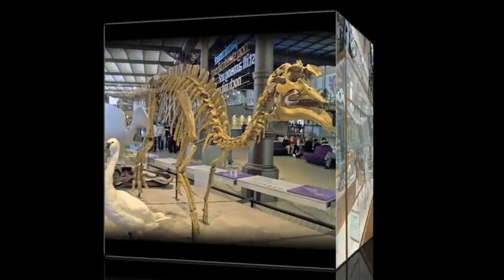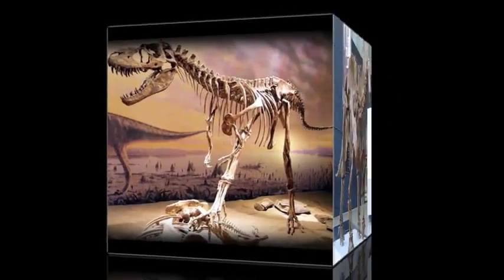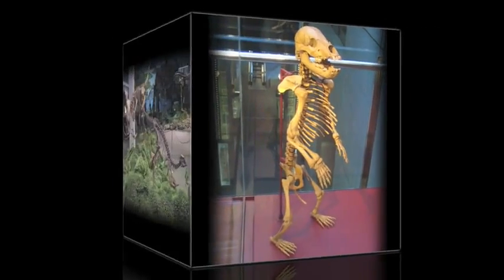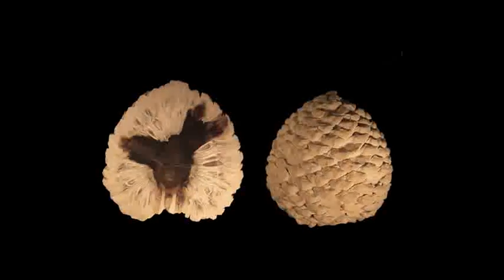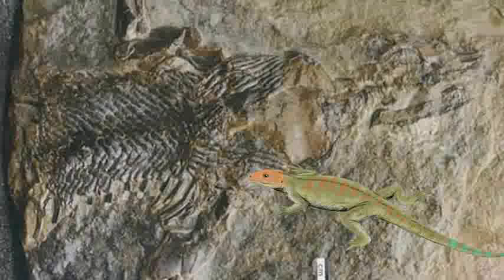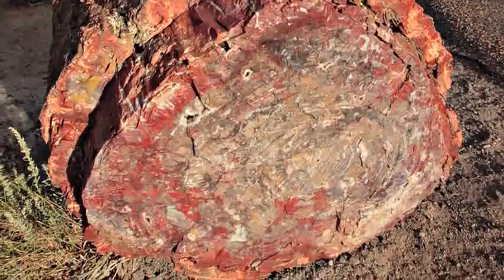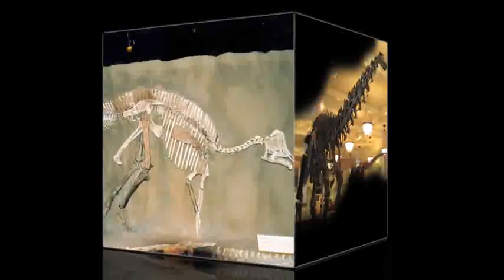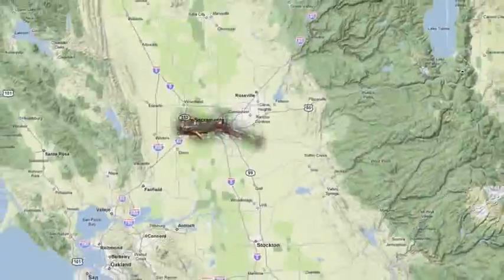עובדות האבולוציה 3/10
סדרה מצוינת של פרויקט קסיופאה, הסוקרת את העובדות, הראיות והתצפיות בתחום הביולוגיה האבולוציונית.

תאוריית האבולוציה היא ככל הנראה אחד הנושאים היפים, המרתקים, המבוססים ביותר במדע, ועם זאת, אחד הנושאים הכי לא מובנים בציבור. למרות שהנושא קל להבנה, ומהווה עמוד השדרה של הביולוגיה, זואולוגיה ואקולוגיה, התנגדות דתית יצרה בקרב הציבור איזושהי תחושה מזויפת של "מחלוקת", בעוד שאין כזאת בקרב ארגוני מדע ומדענים העוסקים בנושא.

פרויקט קסיופאה הוא פרויקט חופשי ללא מטרות רווח, אשר נוצר וממומן על ידי מדענים מארה"ב.
מטרתו היא להכין קורסי מדע פשוטים, נגישים וברורים שכולם יכולים לצפות בהם. הנה קורסים בנושאים נוספים שניתן למצוא בפרויקט: מדע כללי, כימיה, יחסות, פיסיקה, המודל הסטנדרטי, מורכבות, אסטרונומיה וחלל, מכניקת קוונטים ועוד..